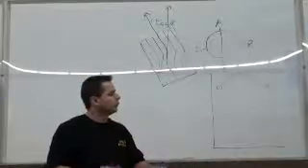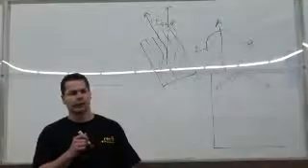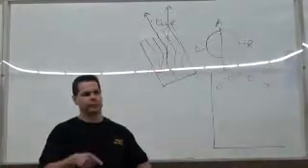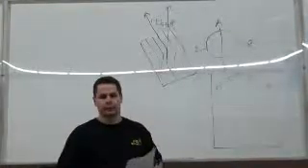CarCar Seminar 2.2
Calgary, AB, Canada RC racing club (CarCar.ca) driving and setup seminar series. Part 2.2